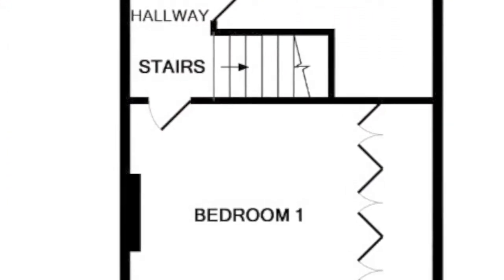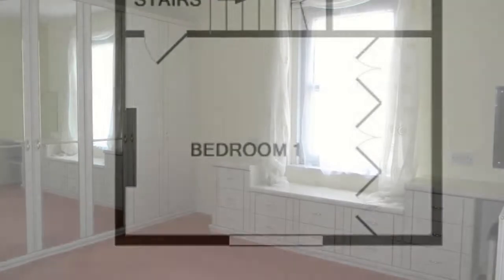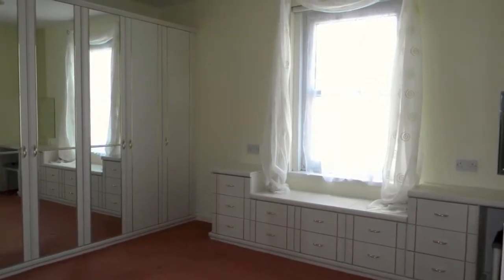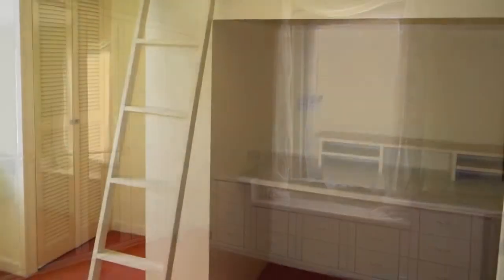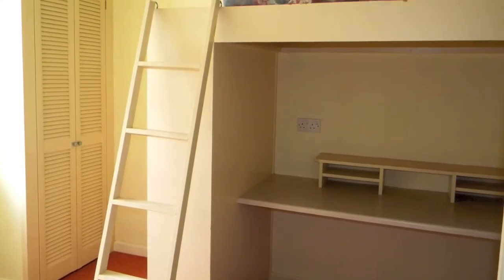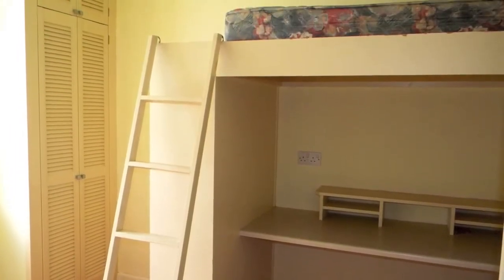FOR SALE - 2 Bed Cottage in the Heart of Weymouth!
Situated within walking distance of Weymouth Town Centre and Sea Front; Kemp & Co. are pleased to offer for sale this well presented two bedroom, terraced cottage.

Entering through the hardwood door; the porch continues into the entrance hall and then the lounge

The dining room is rear facing with double glazed french style doors opening onto the rear courtyard

The kitchen is fully tiled with a range of wall and floor mounted units with space and plumbing for all the modern appliances

The first floor landing provides access to the loft space and the first bedroom with a range of fitted wardrobes and dressing table

The second bedroom has fitted furniture including a cabin bunk bed and desk

The fully tiled modern bathroom is complete with white suite and fitted Gainsborough shower

To the rear.. is the fully enclosed courtyard with gated pedestrian access and a large wooden storage shed

Offered with no forward chain and benefiting from central heating and double glazing throughout; the property is an ideal holiday home with easy access to the local train station or as an investment opportunity

Call Kemp and Co now on 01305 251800 to arrange your appointment to view.

TOP TIP! ALways select the HD option for THE best viewing experience !